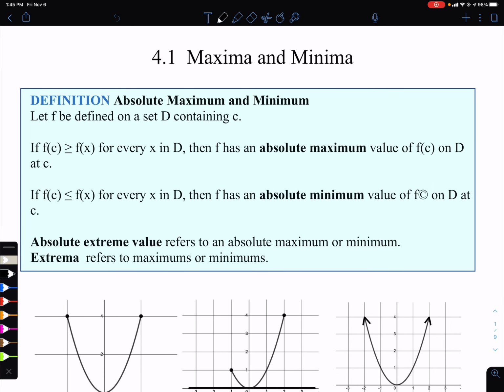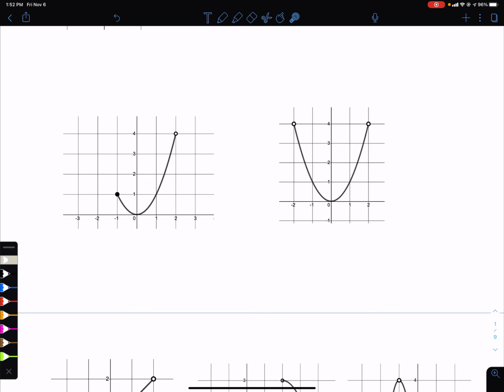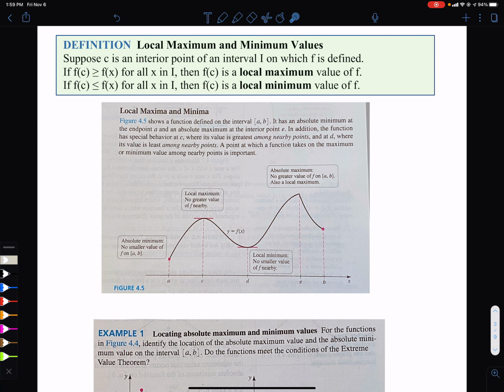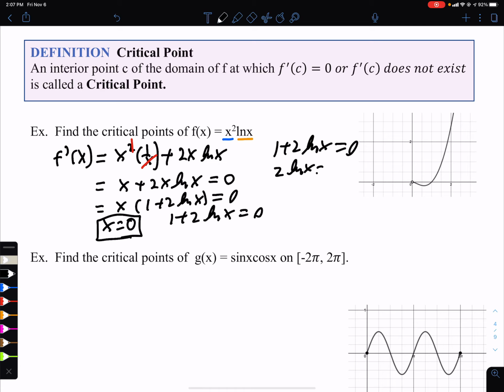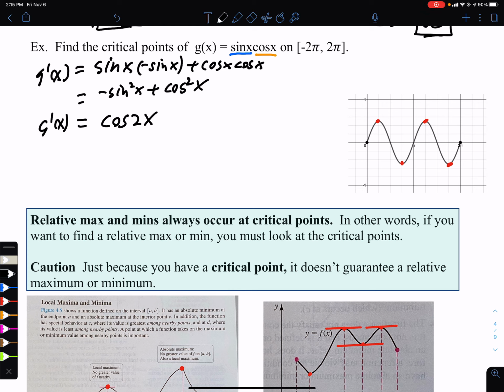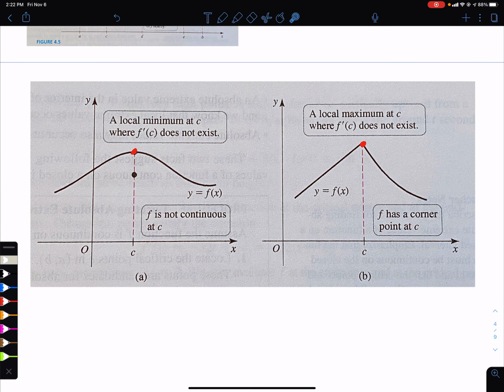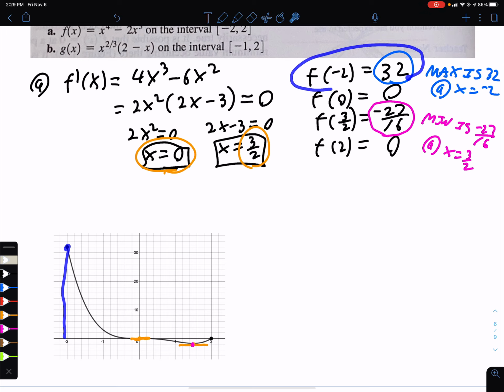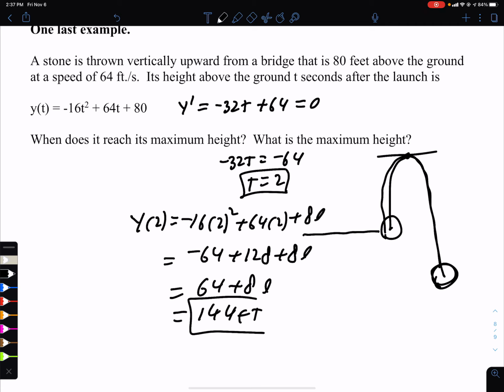4.1. Maximum minimums and critical points